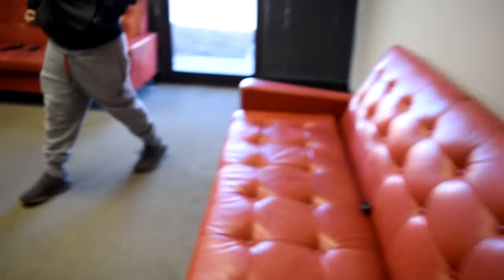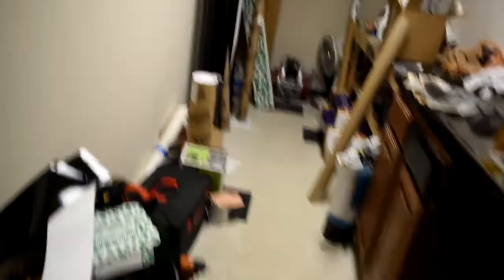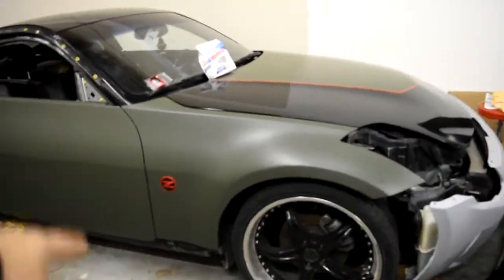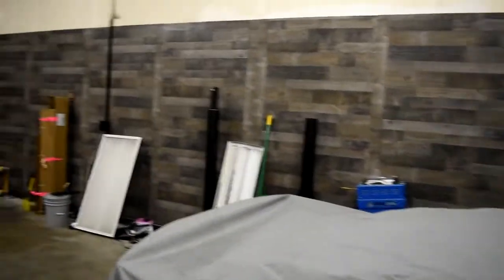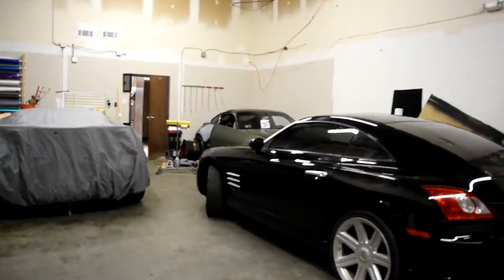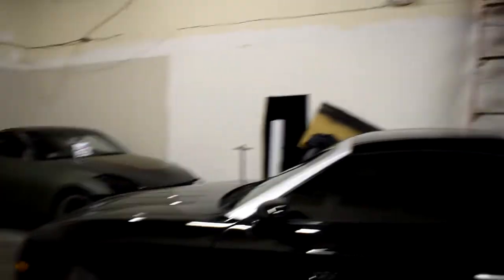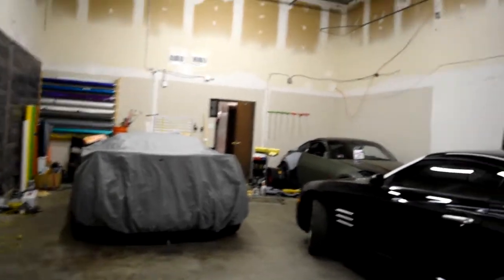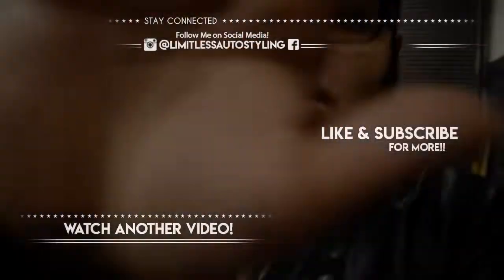Finally a SHOP REVEAL!!